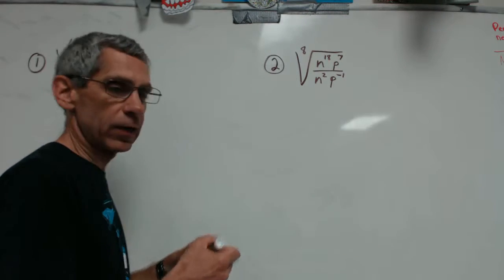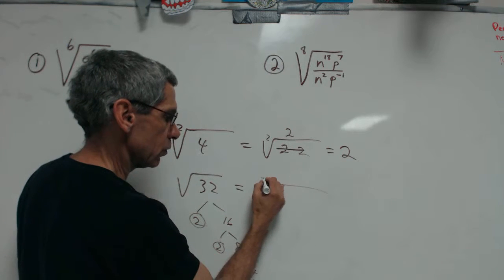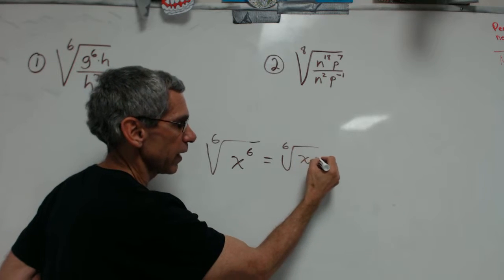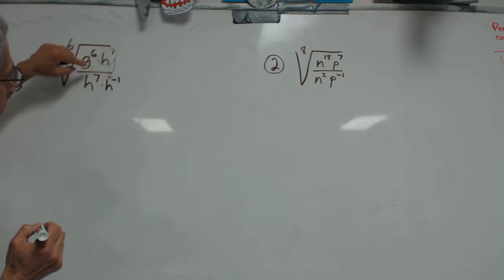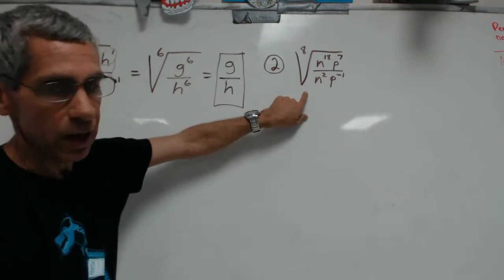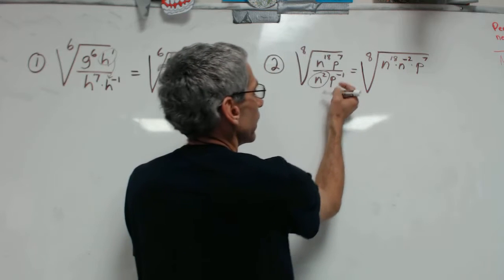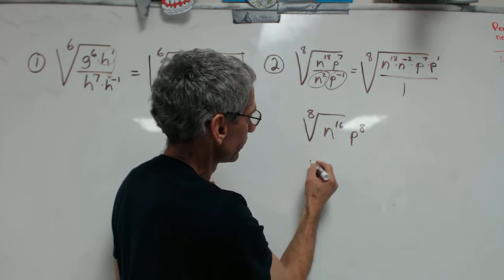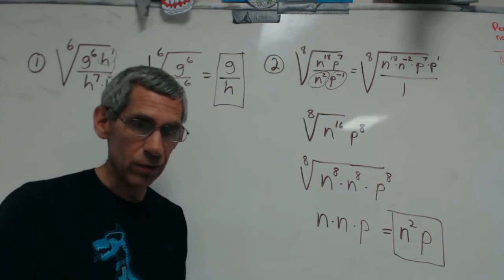Radicals for a friend